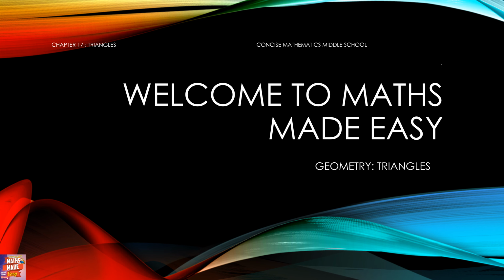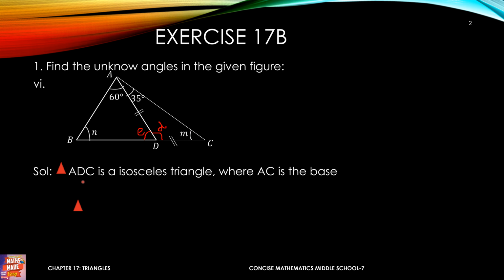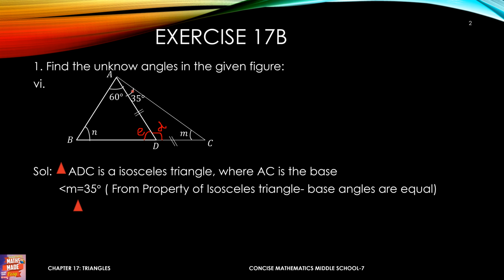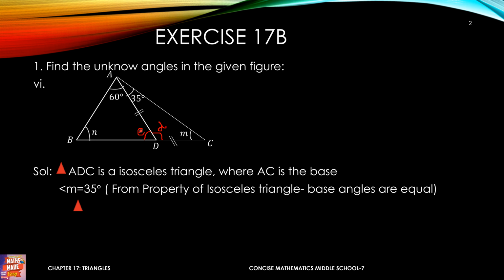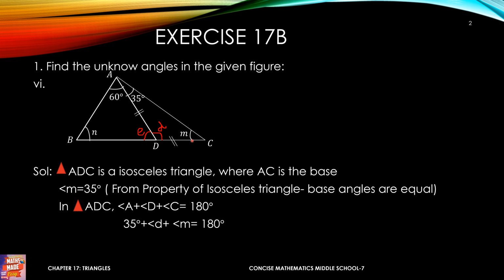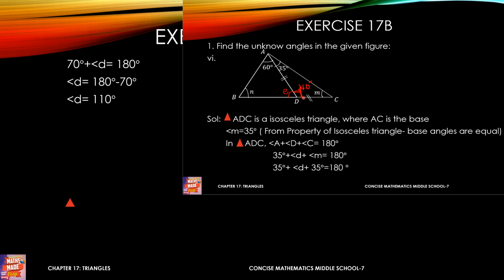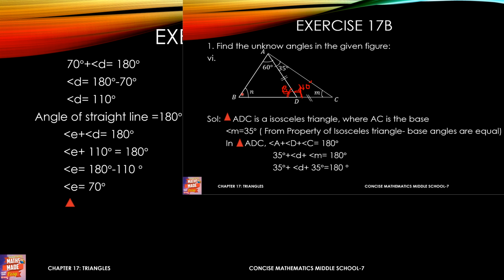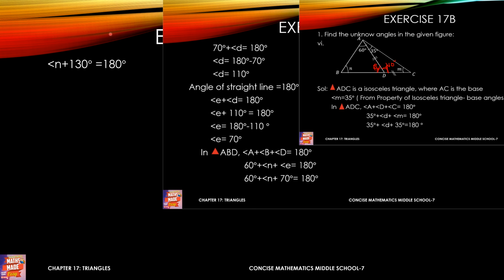Triangles|| Find The UNKNOWN Angles || MATHS || Selina Maths Class 7 || Concise Mathematics Class 7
00:00 INTRODUCTION
00:18 Find the unknow angles in the given figure: